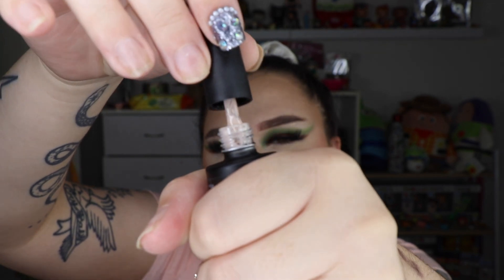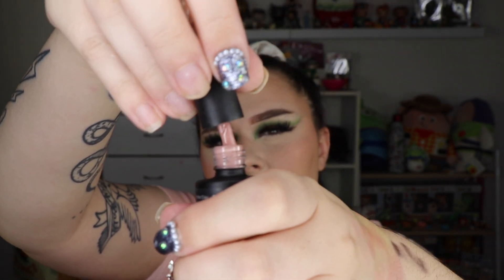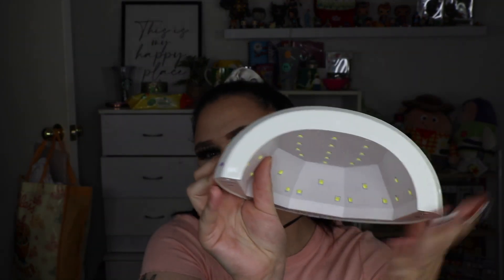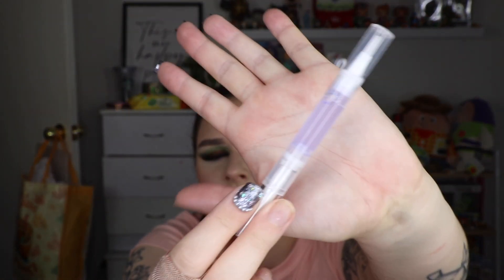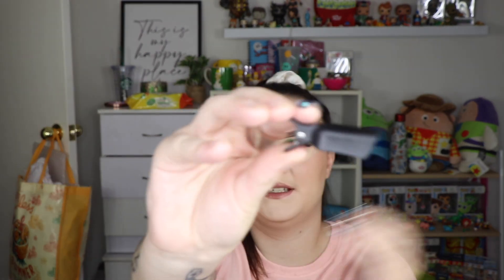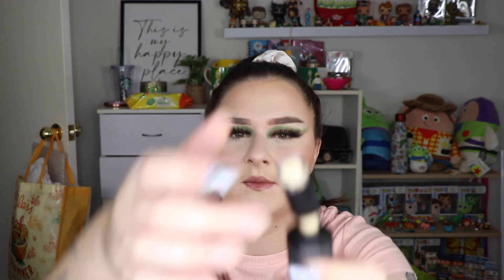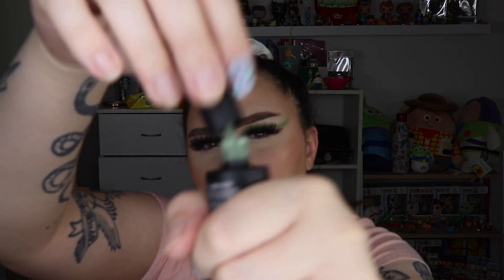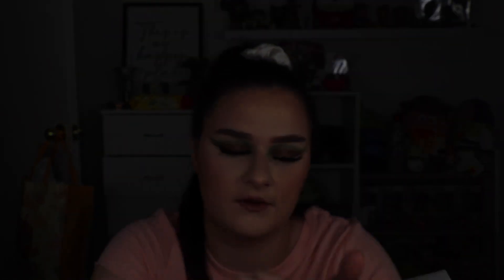GELOUS HAUL!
Hey guys, here is my haul from Gelous, enjoy!